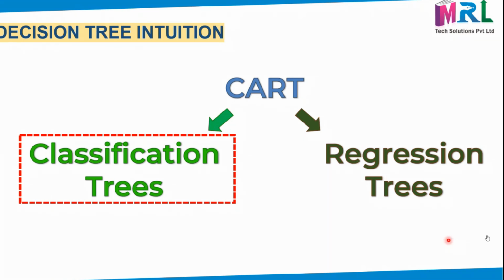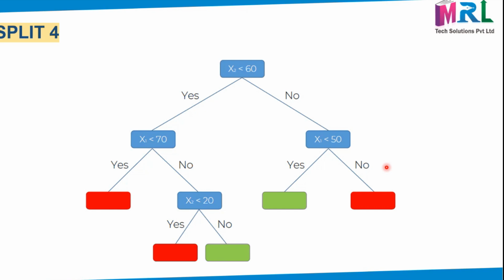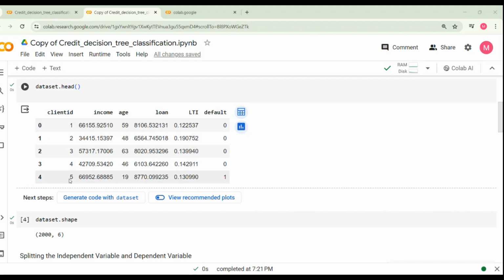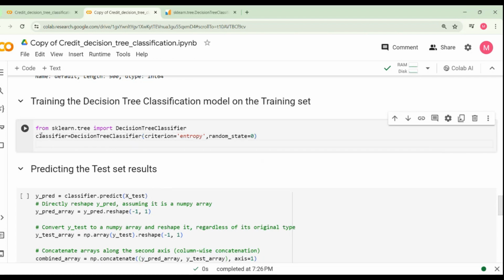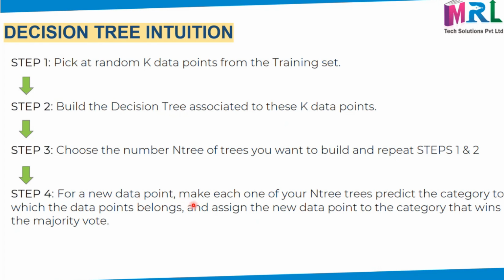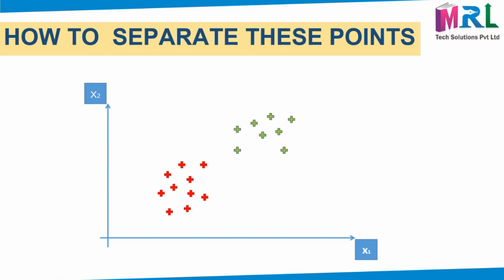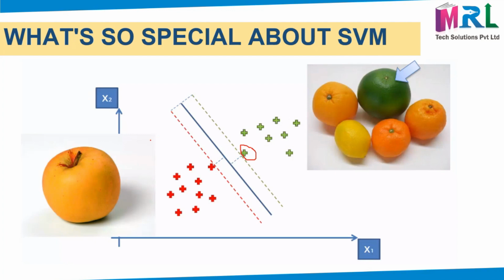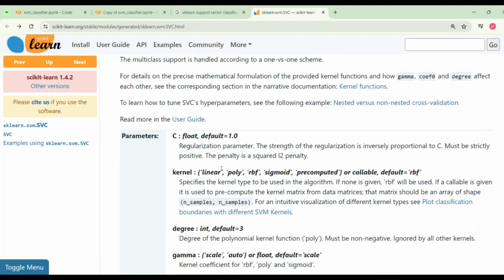Day-5 Decision Tree & Random Forest Classifier || Loan Eligibility Prediction ||MRL Tech Solutions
Title: Predicting Bank Loan Eligibility with Decision Trees & Random Forests

Description:
Dive into machine learning with our tutorial on using Decision Trees and Random Forest classifiers for bank loan eligibility prediction. Learn how to preprocess data, build and evaluate models, and uncover the most influential features. Perfect for students and professionals looking to enhance their skills!